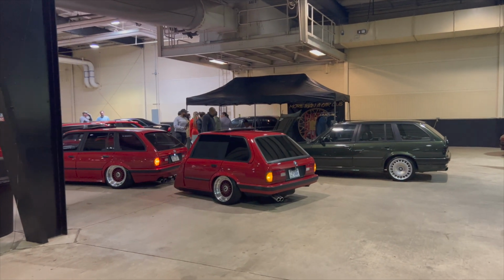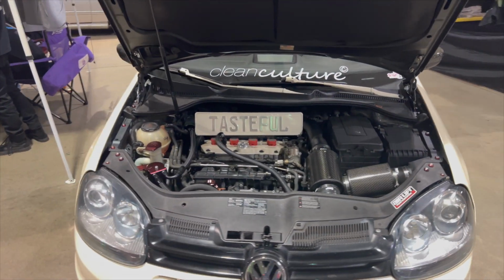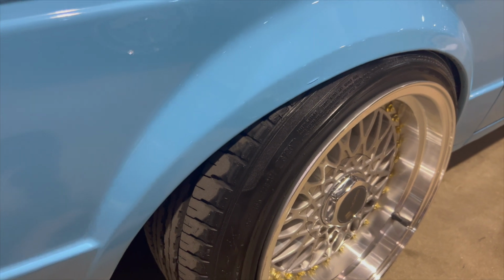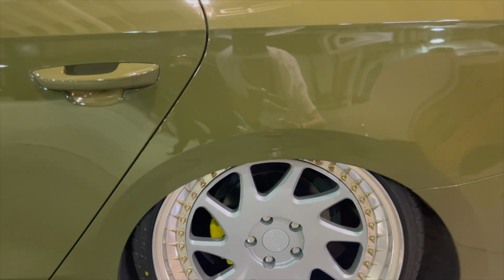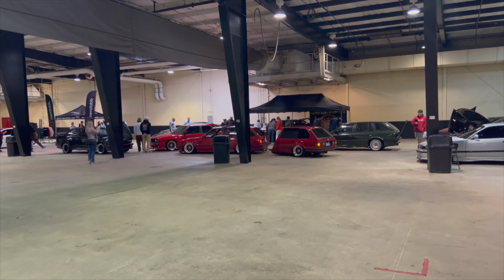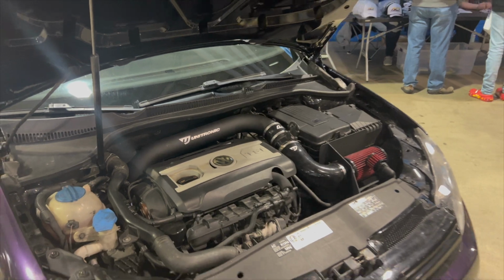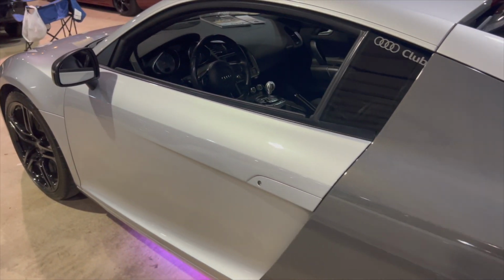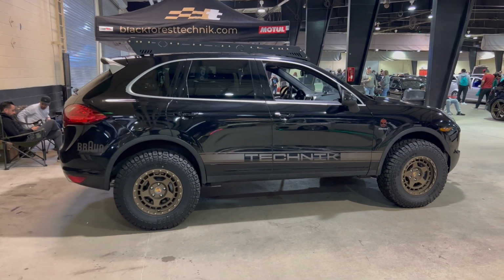EuroFest 2023 | BEST Audi BMW Porsche & VWs in the SouthEast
EuroFest 2023 brings out the cleanest Euros the SouthEast has to offer! Volkswagens, BMWs, Audis, Porsches, Volvos; some of the dopest builds in the Euro scene.

Music Credits